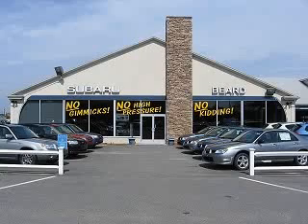Subaru Forester, Beard Subaru- Hyannis, MA 02601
Subaru Forester, Beard Subaru imagine driving this SATIN WHITE PRL 2013 Subaru Forester, equipped with a 4 Cyl. engine and an automatic transmission with only 2 miles. enjoy an impressive 27 miles to the gallon on this great car with features like auxiliary audio input, on steering wheel audio and cruise controls, passenger seat height adjust, ambient light package, windshield wiper heater, Tire Pressure Monitoring System, multifunction display, fuel data display, overhead console, and much more. Enjoy the drive and have peace of mind in this 2013 Subaru Forester. see us at Beard Subaru today!

miles-      2

vin- JF2SHADC3DG405599

Beard Subaru

22 Ridgewood Avenue

Hyannis, Massachusetts 02601